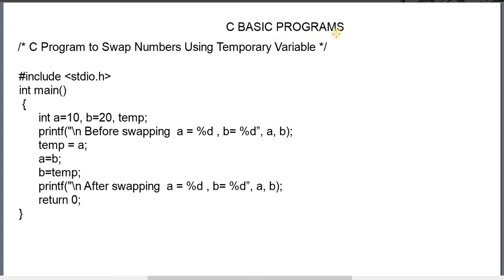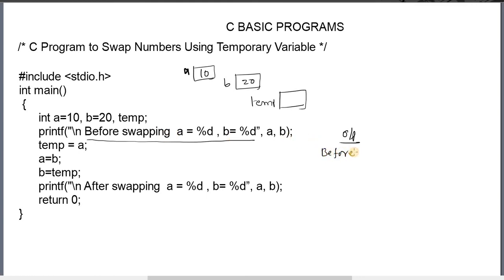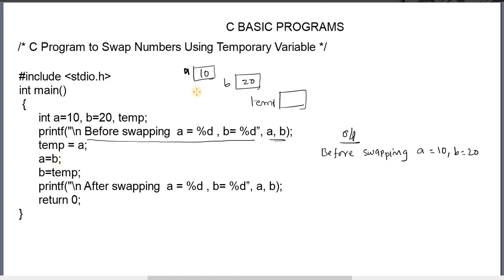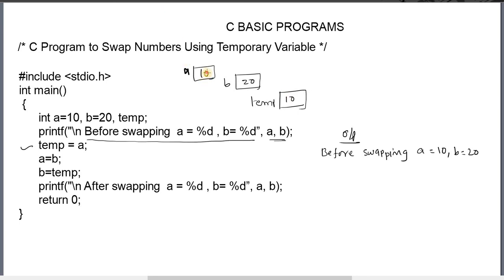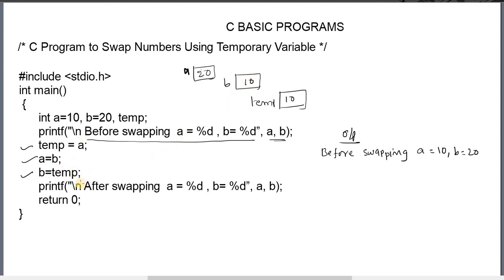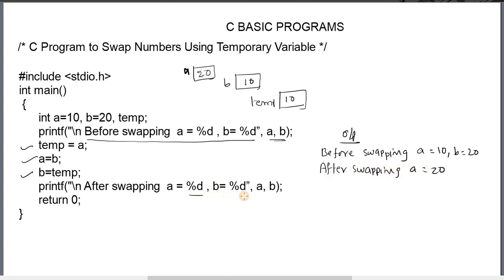C Program swap two numbers | #10 C Basic Programs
Explanation of to swap two numbers using third variable in c programming. Notes